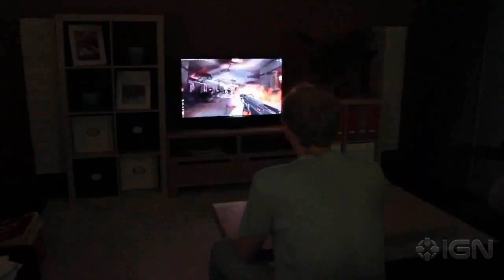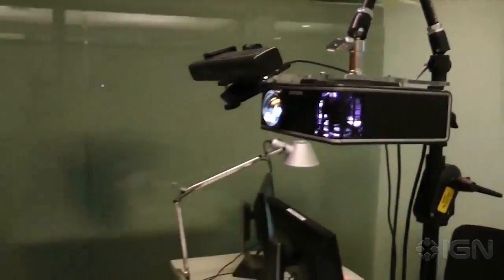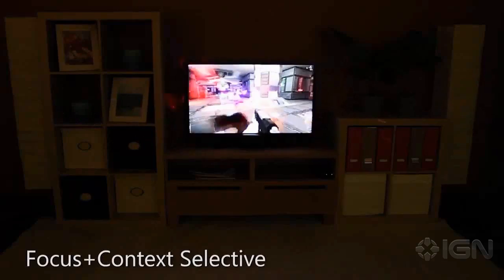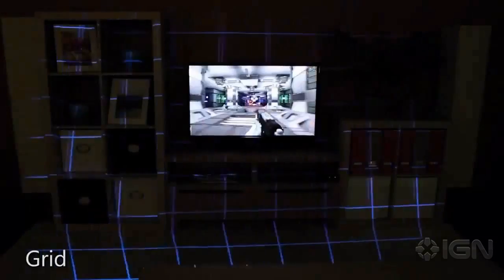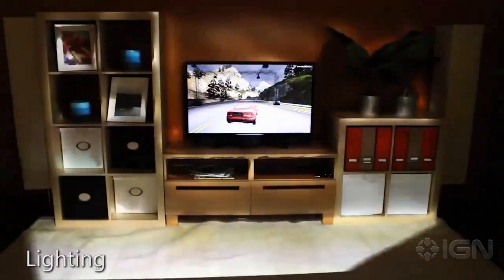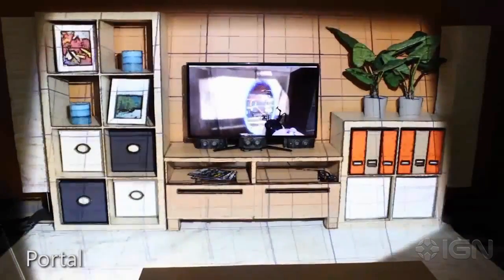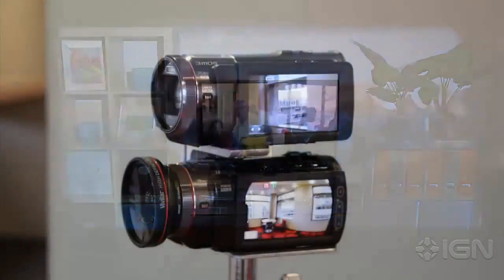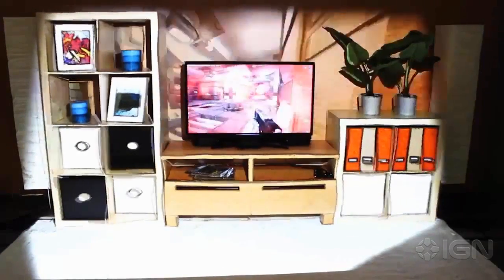Microsoft IllumiRoom - Extended Demo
A new, extended look at Microsoft's game-enhancing projection technology, IllumiRoom.